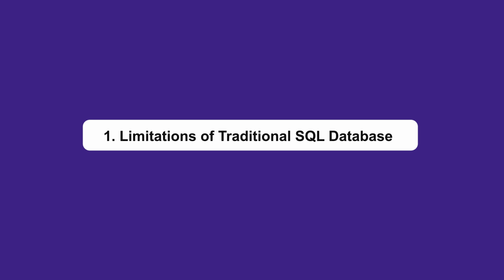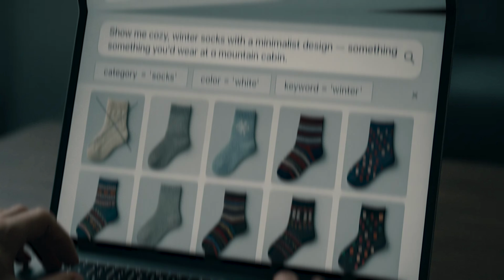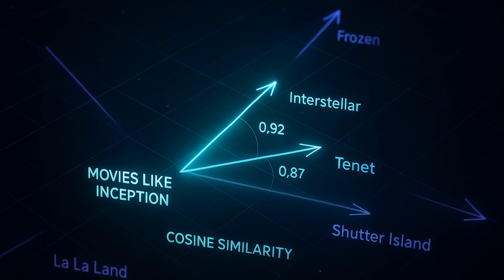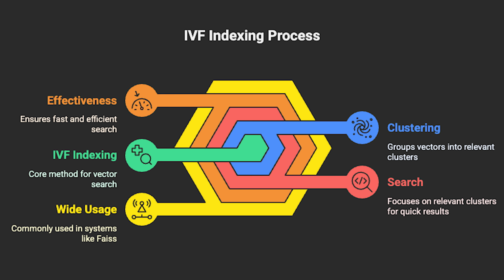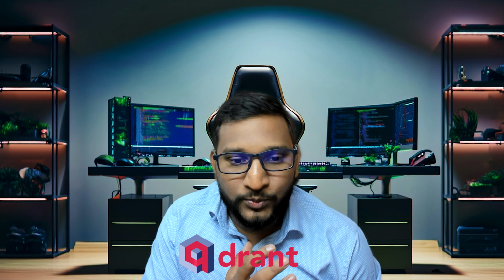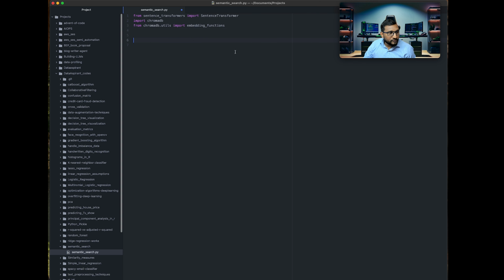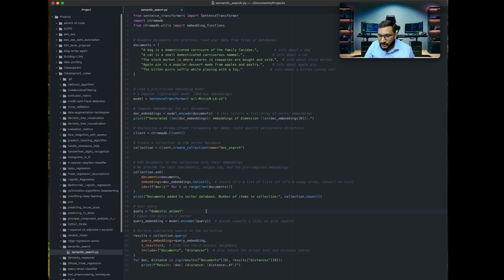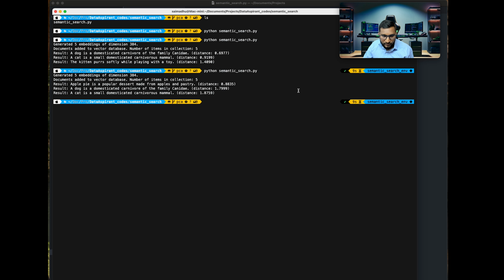Vector Databases Explained: Embeddings, Similarity Search & Tools You Need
🔥 Vector Databases Explained — Everything You Need to Know!
In this video, we dive deep into the world of vector databases — the secret sauce behind semantic search, LLM memory, recommendation systems, and AI-powered apps.

You'll learn:

✅ What vector embeddings are
✅ Why traditional databases fall short for unstructured data
✅ How distance metrics like cosine similarity power smarter search
✅ What indexing methods (HNSW, IVF, PQ) really do
✅ A hands-on demo of a semantic search engine
✅ How to choose the right vector database for your use case

We also break down the top tools:

1. Pinecone – For high-scale, fully managed performance
2. ChromaDB – Open-source and perfect for LLM builders
3. Weaviate – The modular all-rounder for multimodal search
4. Milvus – GPU-powered for massive scalability
5. Qdrant – Rust-fast and developer friendly

Whether you're building with LangChain, designing a RAG pipeline, or adding semantic product search to your app  this is your one-stop guide to understanding vector databases.

📚 Chapters:
00:10 – Introduction
01:07 – Why We Need Vector Databases
03:45 – Limitations of Traditional SQL Databases
09:30 – How Vector Database Works
10:08 – How Embeddings Work
16:02 – Distance Metrics: Cosine, L2, Manhattan
17:34 – ANN Indexing: HNSW, IVF
19:46 – Top Vector Database Tools Compared
25:02 – Hands-on Semantic Search Demo
36:54 – Recap
39:21 – Intro to next week's video

💬 Have questions? Drop them in the comments and I’ll personally reply!

📢 Share it with your dev or ML team